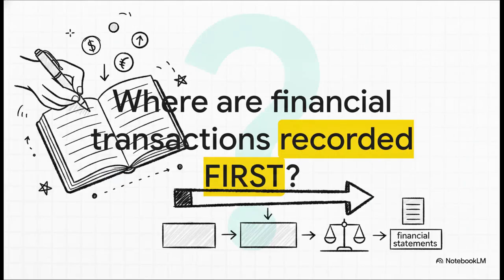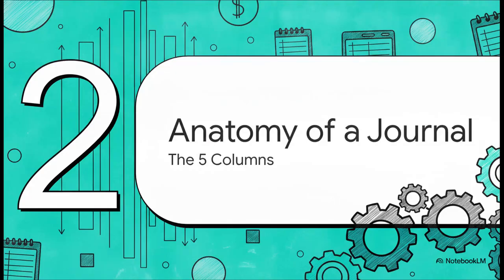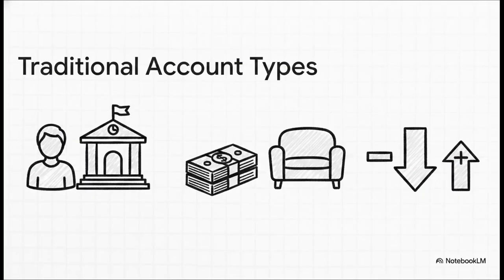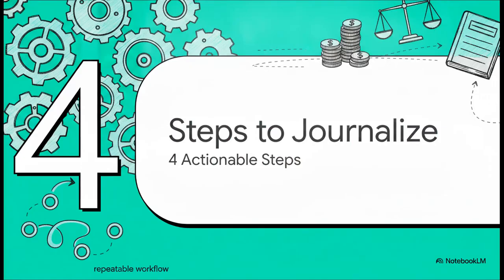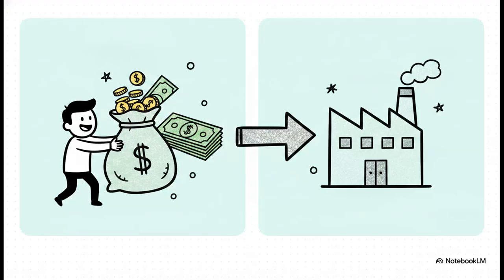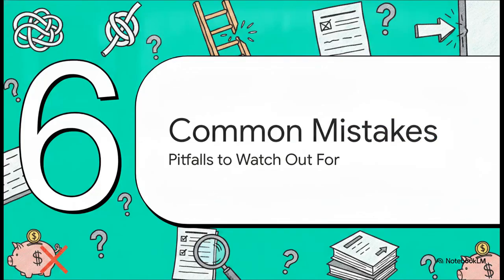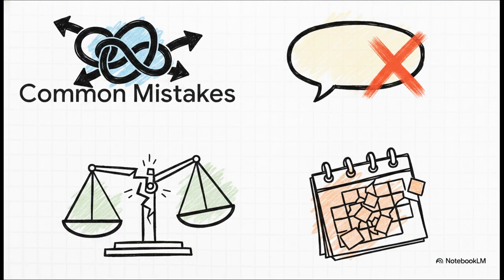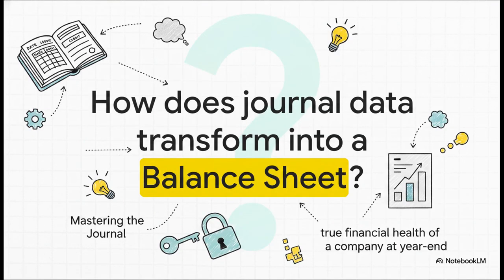#1 Journal Entries Accounting (Introduction) ~ Concept Behind Rules of Debit and Credit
This video is a complete breakdown of the Journal chapter from Principles of Accounting — perfect for BBA, B.Com, and ICom students. You'll learn what a journal is, its 5-column format, the three types of accounts (Personal, Real, Nominal), the Golden Rules of Accounting, and the modern accounting equation approach. The video also walks through multiple practical journal entry examples in Pakistani Rupees, including compound entries, and highlights the most common mistakes students make while journalizing.